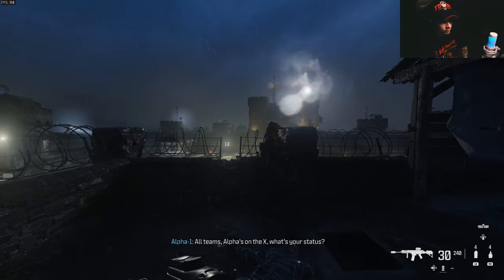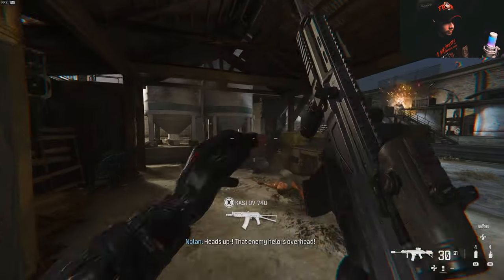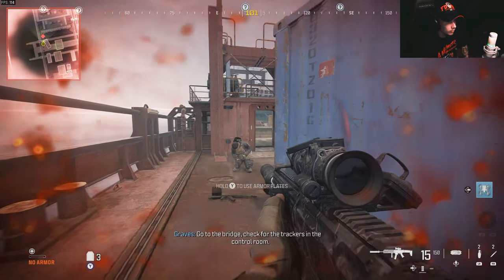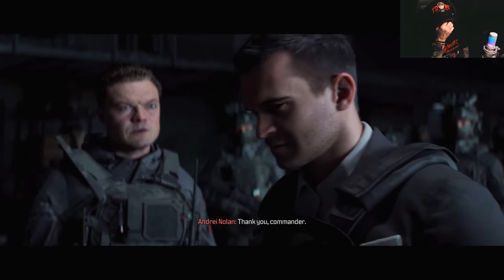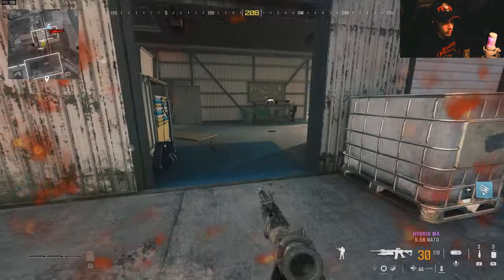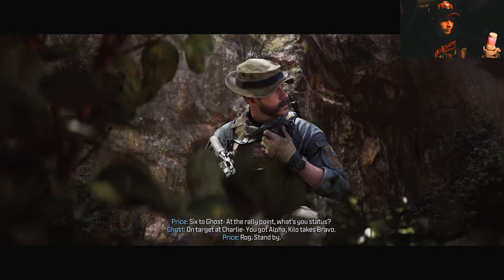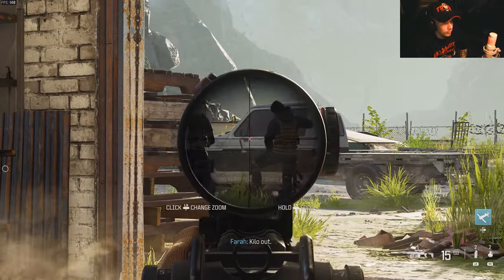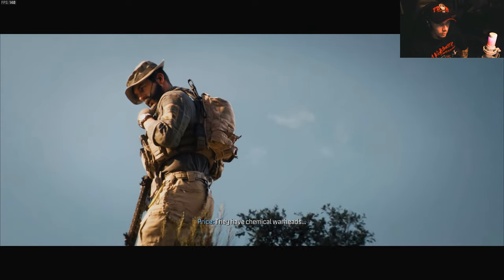Call of Duty Modern Warfare 3 - Part 1 - Vladimir Makarov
MODERN WARFARE 3 Full Campaign Walkthrough Gameplay Part 1. This Gameplay Series will include the Full Game Story Walkthrough of Modern Warfare 3.

In the direct sequel to the record-breaking Call of Duty: Modern Warfare II, Captain Price and Task Force 141 face off against the ultimate threat. The ultranationalist war criminal Vladimir Makarov is extending his grasp across the world causing Task Force 141 to fight like never before.

FOLLOW ME ON KICK - Where We Play LIVE, Come and CHAT :)